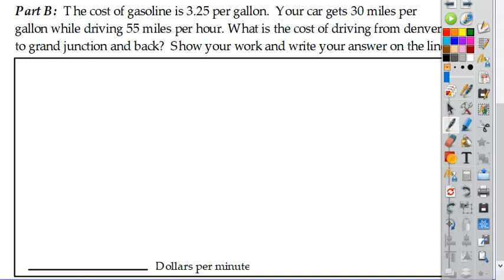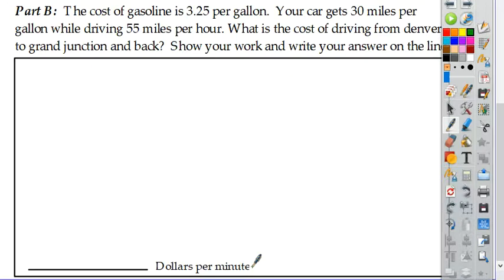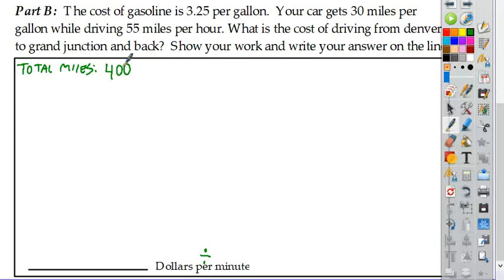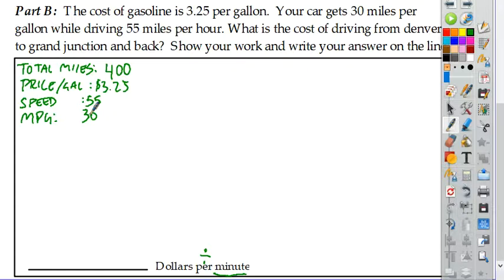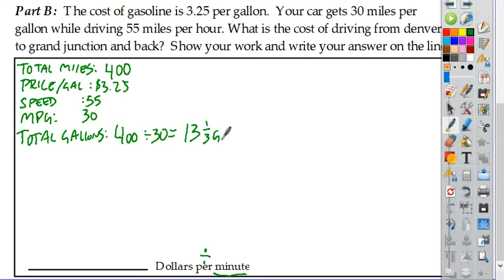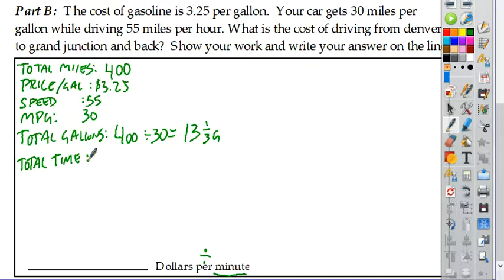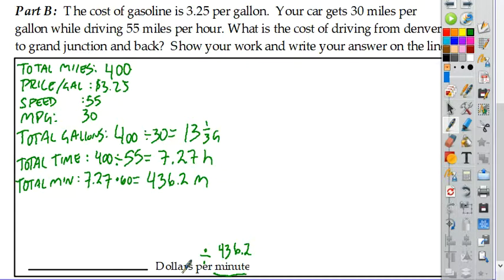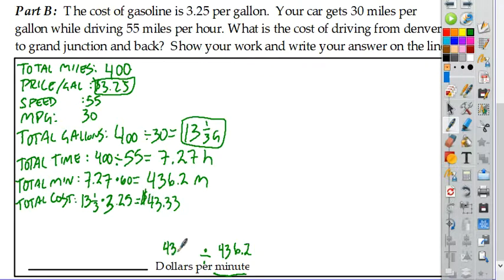Ratio and measurement review (dollars per minute)